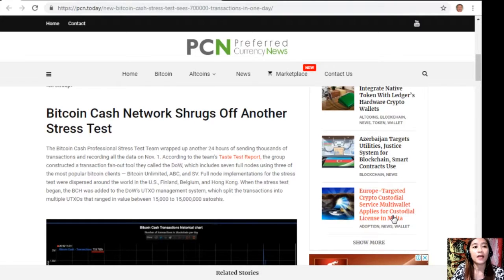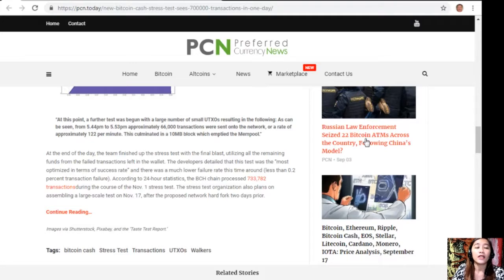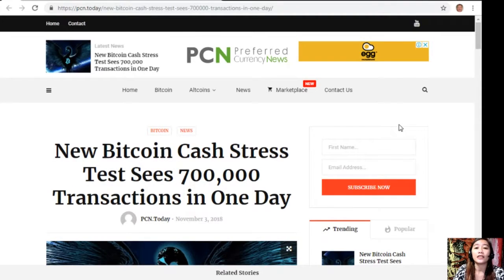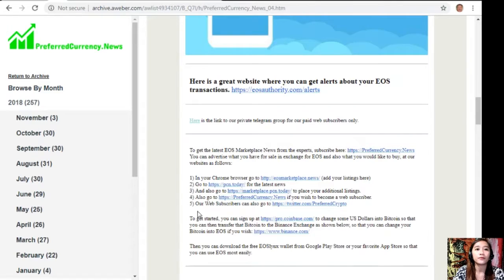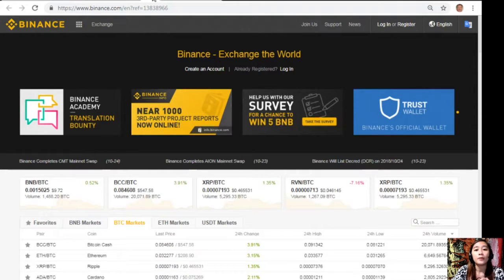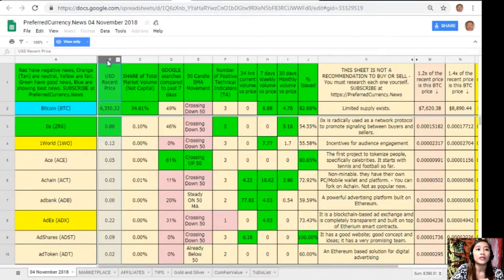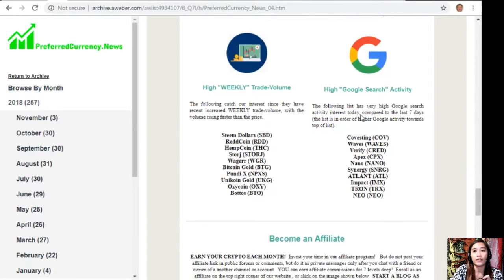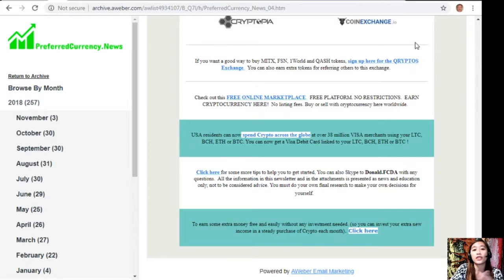PCN Today: New Bitcoin Cash Stress Test Sees 700,000 Transactions in One Day